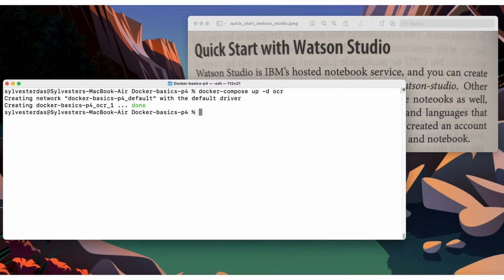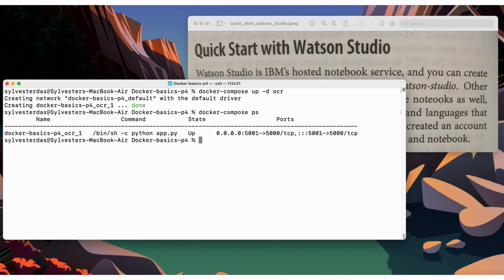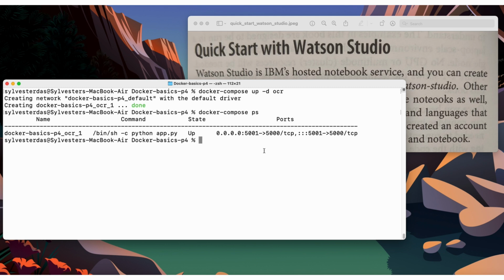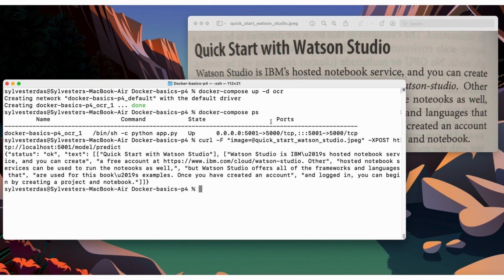[OCR] Docker Basics - Part 4 - Create your own OCR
In this video, we will create optical character recognition (OCR) software as a service. Neither coding it nor purchasing a 3rd party service. Simple steps to achieve this with just a beginner level understanding of docker.

Docker-compose is a tool that makes docker management easier. Recommend everyone to use docker with docker-compose.

• ocr
• picture
• image to word
• image to document
• image to doc
• docker
• docker-compose
• compose.yaml
• compose.yml
• docker-compose.yaml
• docker-compose.yml
• yaml
• docker image
• docker pull
• docker ps

🔎 HASHTAGS 🔎
docker-compose
docker-compose.yaml
docker-compose.yml